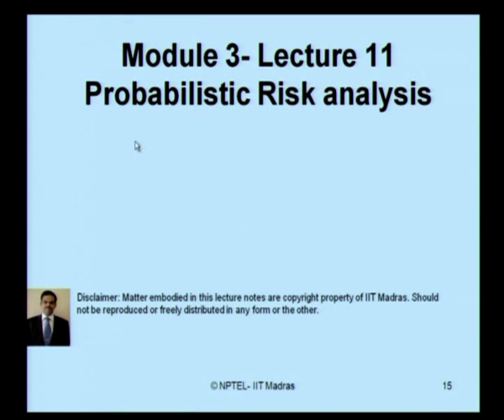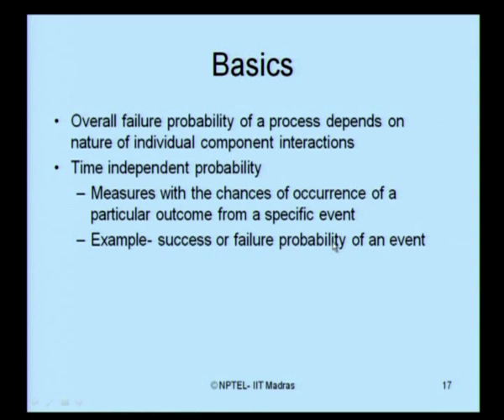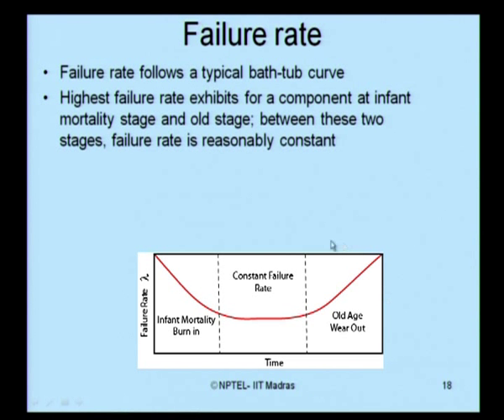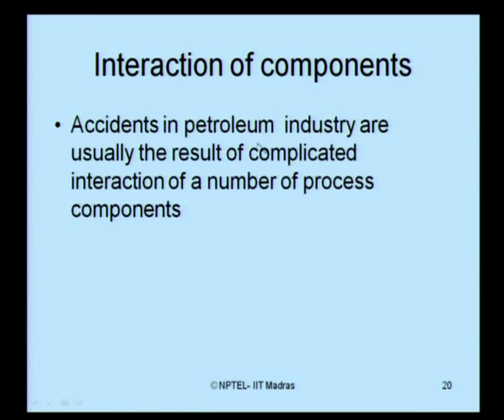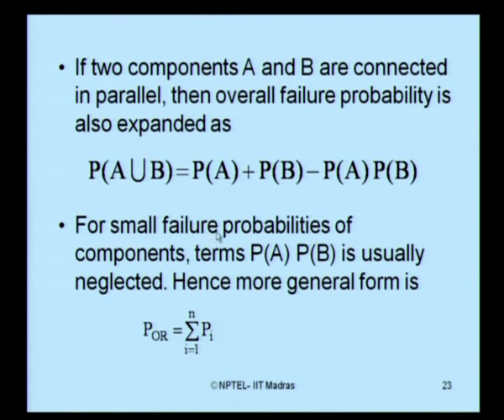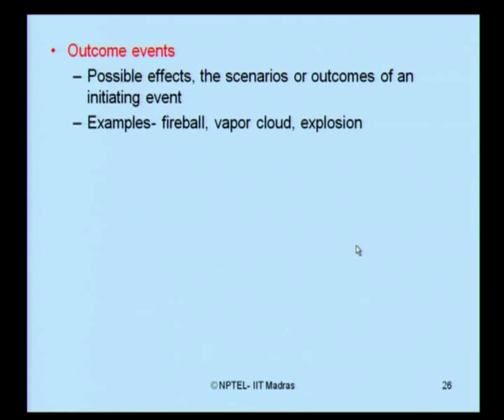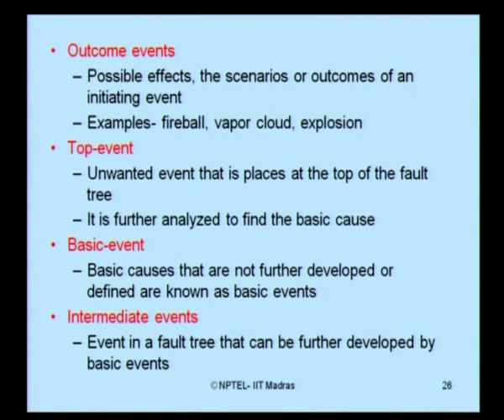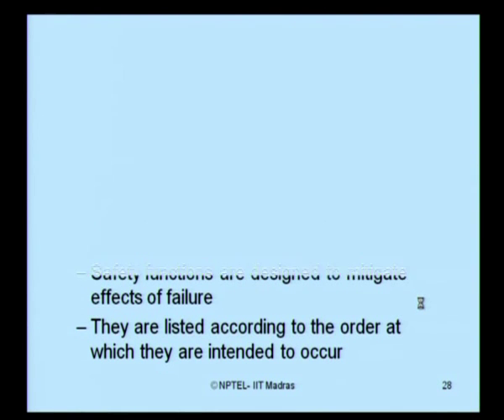Mod-03 Lec-11 Probabilistic Risk Analysis